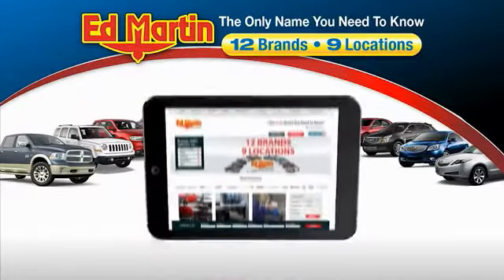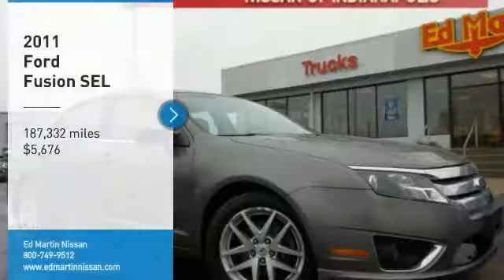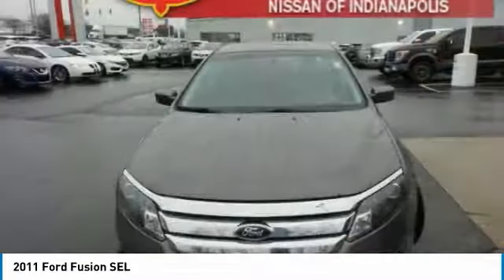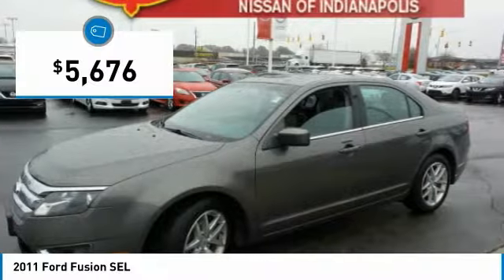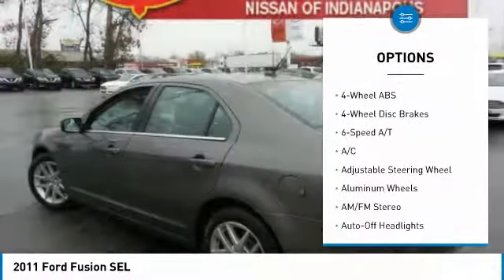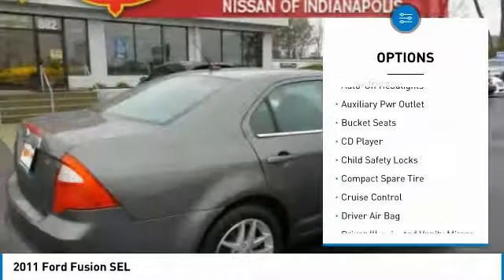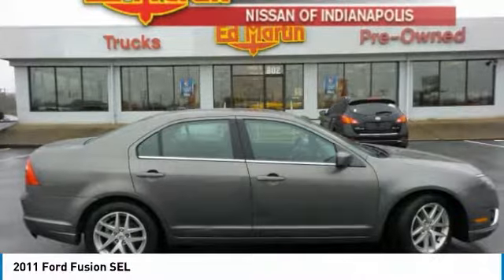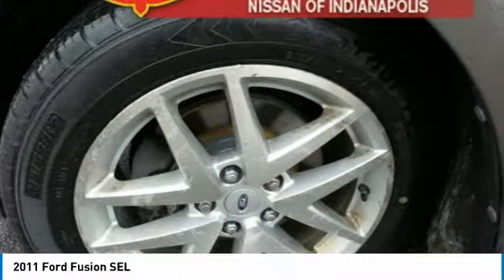2011 Ford Fusion 1PX8151A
2011 FORD FUSION Indianapolis, IN
Stock# 1PX8151A

CARFAX 1-Owner. PRICED TO MOVE $200 below Kelley Blue Book! EPA 33 MPG Hwy/23 MPG City! Heated Leather Seats, CD Player, iPod/MP3 Input, Aluminum Wheels, Satellite Radio.

VEHICLE REVIEWS
Edmunds.com explains  The well-rounded 2011 Ford Fusion is one of our top picks for a midsize family sedan. .